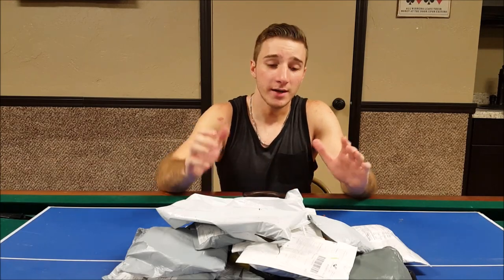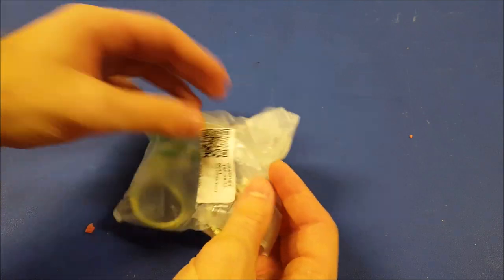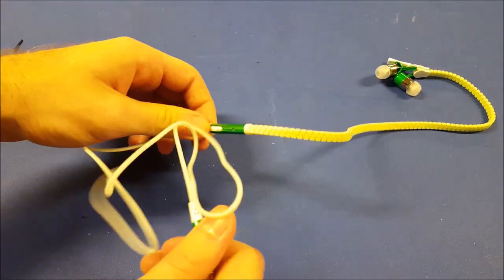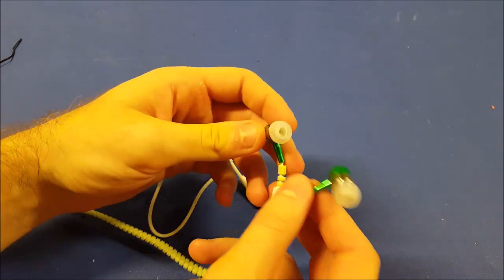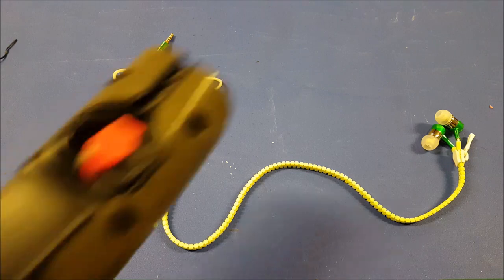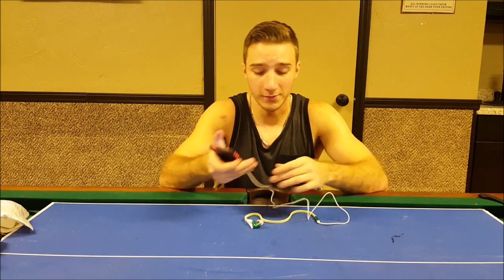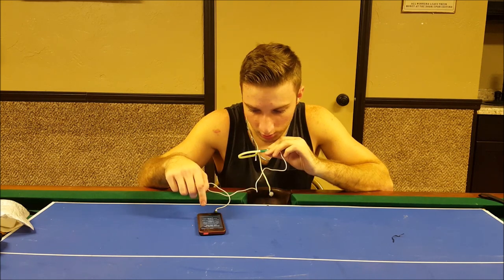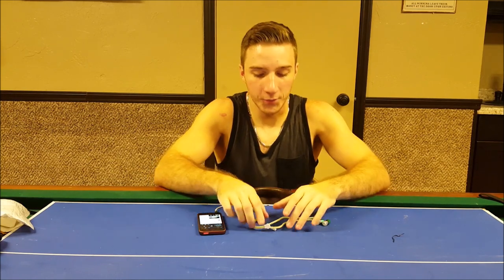Random Reviews Ep. 28: $1 Glow In The Dark Zipper Earbuds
In this episode of OverTheTable's Random Reviews I will be reviewing a pair of earbuds that GLOWS IN THE DARK for only $1!! the sounds isn't the best quality, but what d you expect for $1? Enjoy!